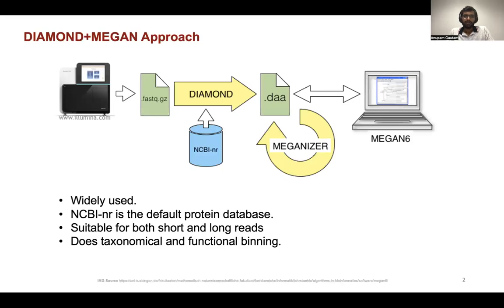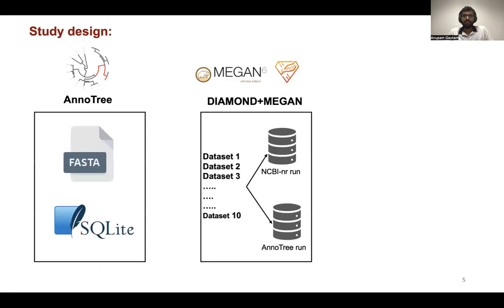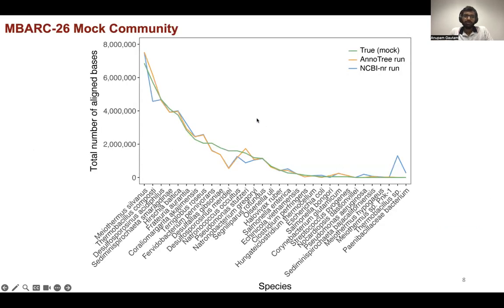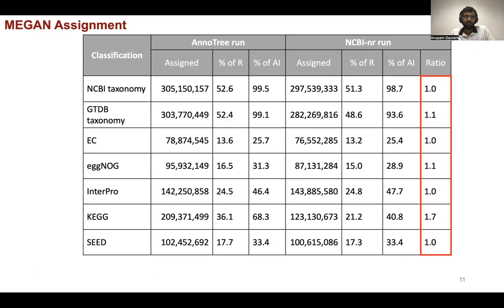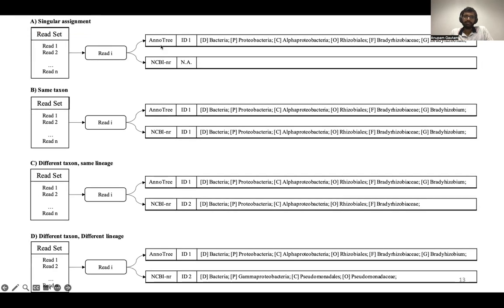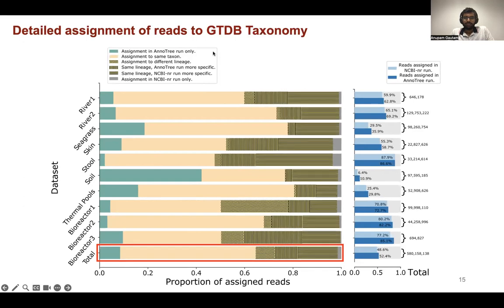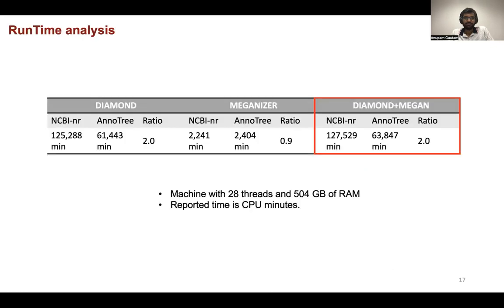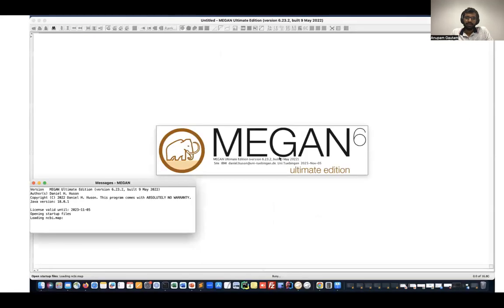Using AnnoTree to Get More Assignments, Faster, in... - Anupam Gautam - MICROBIOME - ISMB/ECCB 2023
Using AnnoTree to Get More Assignments, Faster, in DIAMOND+MEGAN Microbiome Analysis - Anupam Gautam - MICROBIOME - ISMB/ECCB 2023